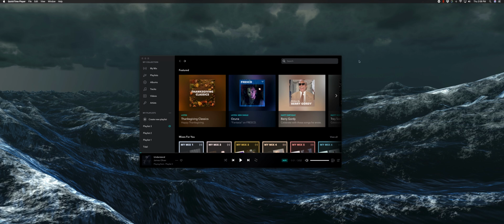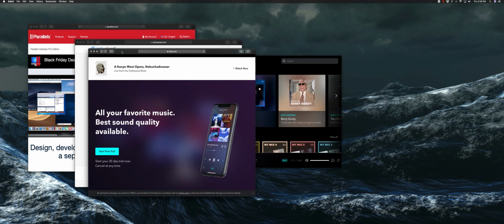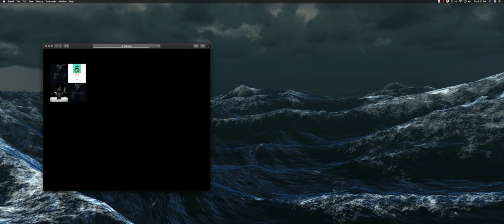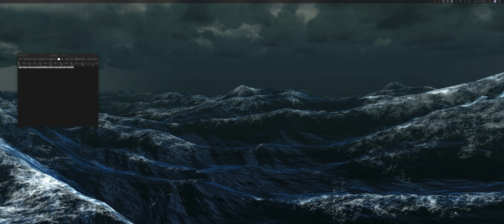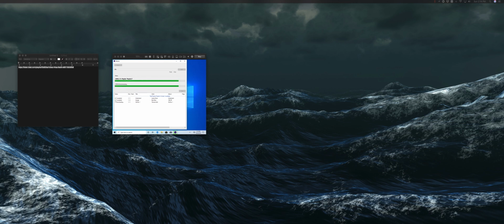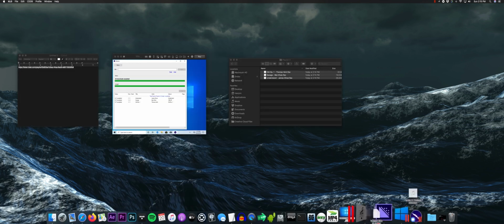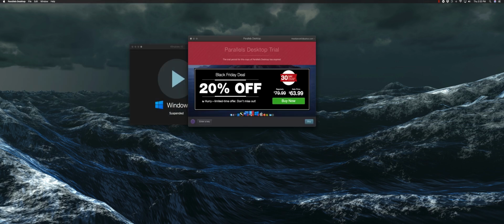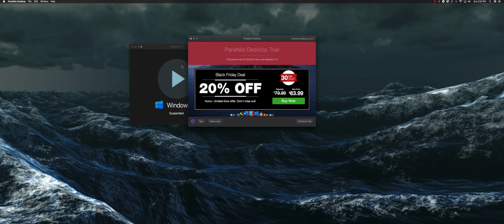Download Tidal Audio Files on OSX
How to:

1. Download a trial of Parallels desktop

2. Install Athame for windows

3. Create a trial HiFi account
3a. Cancel subscription on your iPhone
Settings/Itunes & App Store/Apple ID/View Apple ID/subscriptions/Tidal/Cancel monthly subscription

4. Add your login information for Tidal Hifi to Athame

5. Go into settings in Athame

Quality: Master

6. Go into your Tidal app and copy your playlist URL

… / share / copy playlist link

7. In Safari paste your playlist URL

8. Click play on Tidal
*this will generate a new playlist URL

9. Copy the new URL

10. Paste the new URL into Athame and hit Add

11. Hit Start

12. Navigate to the downloaded folder

13. Download and install XLD for Mac

14. Drag all the FLAC files to XLD
*this will convert FLAC to AIFF without degradating the quality of the music

15. Now you can add all your music to your iPhone

Two small takeaways from this method. You can continue to use your Tidal account until the trial is over and it will not charge your account once you cancel the subscription. The other takeaway is Parallels Desktop works off the date set on your computer. If you set your clock back to the original install date of the trial you can use Parralells for free in trial mode.

One last small note, if you leave your clock set back Safari will block all your searches. I’d suggest generating all the new urls from tidal before getting started in Parallels.